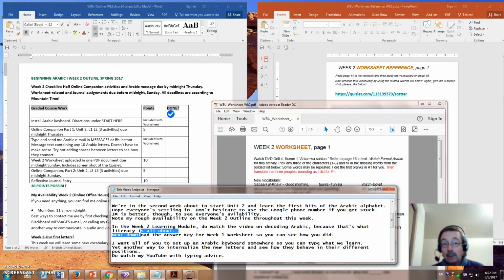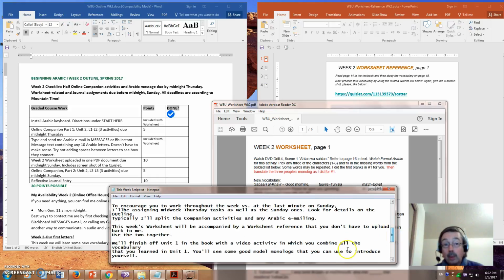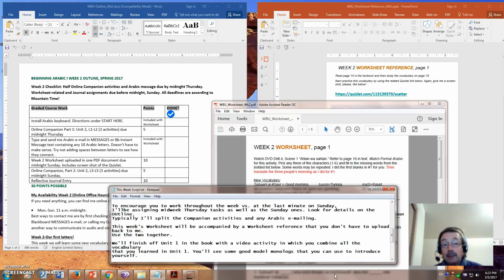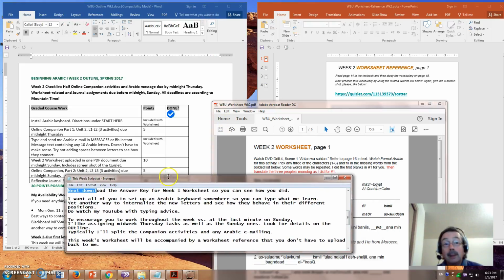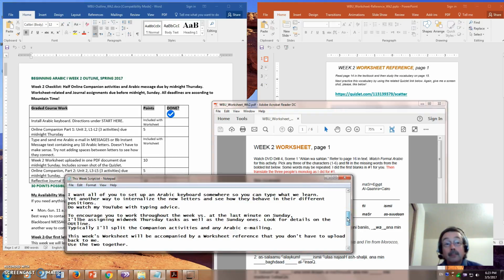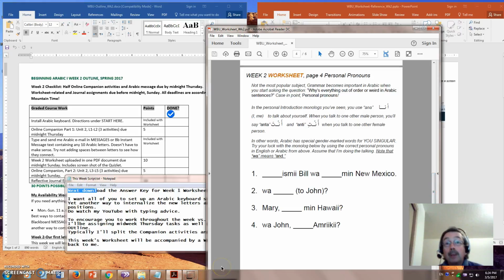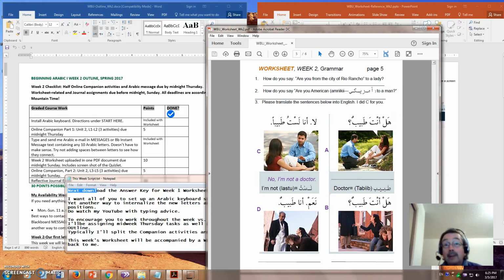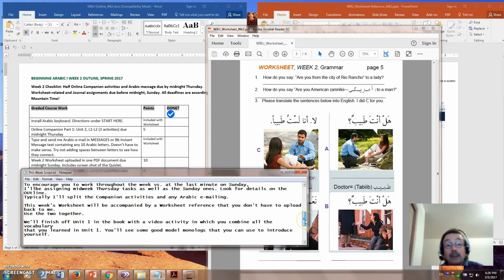WBU Arabic 1 Week 2 Intro